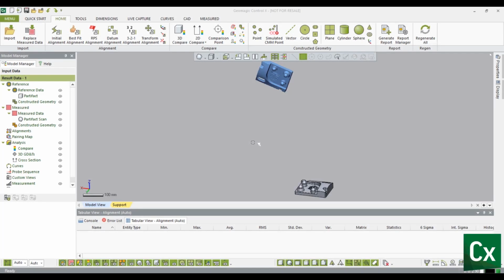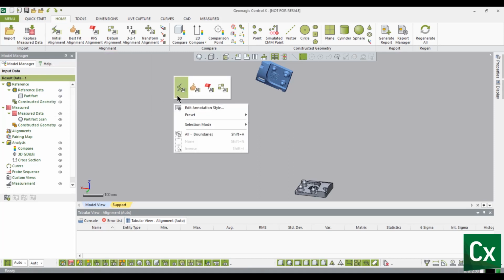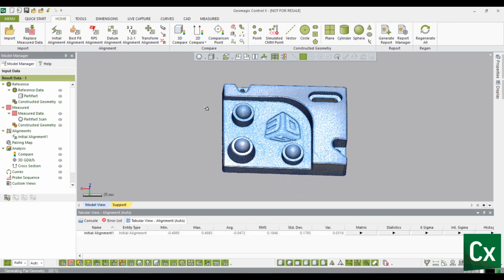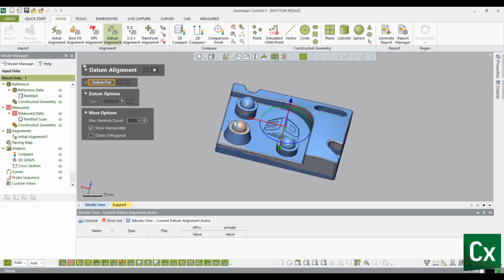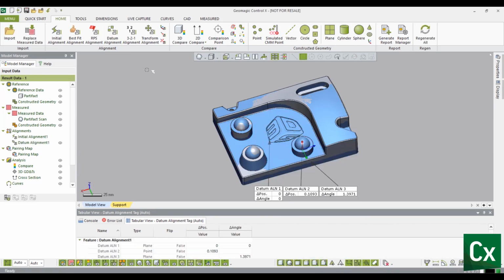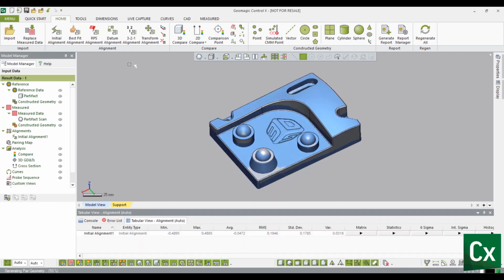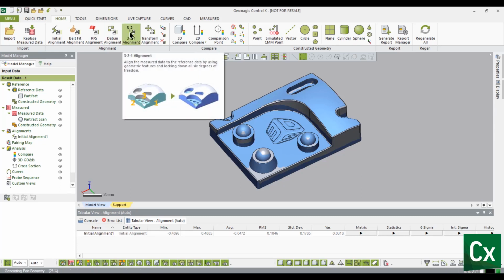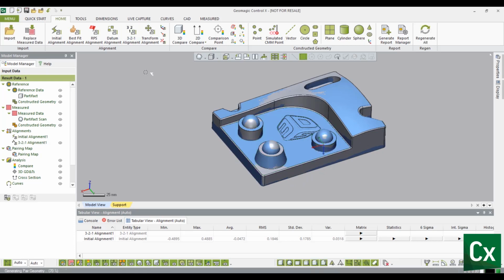Geomagic Control X Tutorial Datum and 3 2 1 Alignment 1080p 30fps H264 128kbit AAC